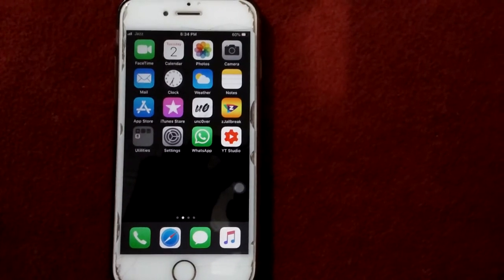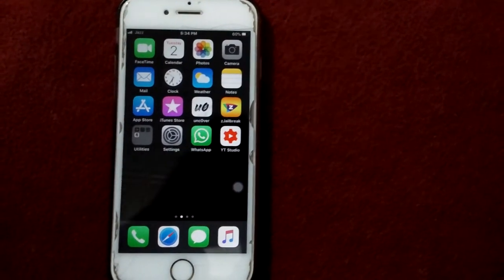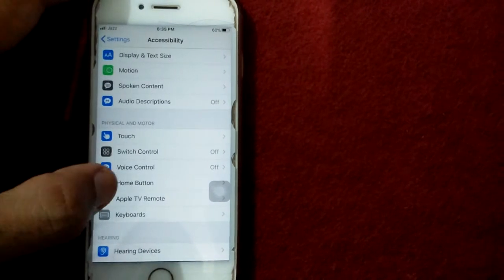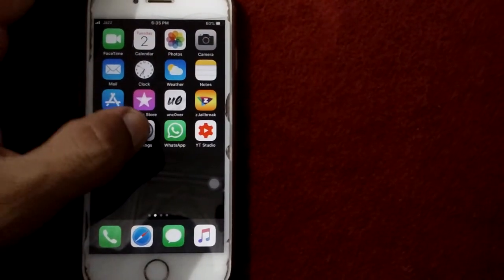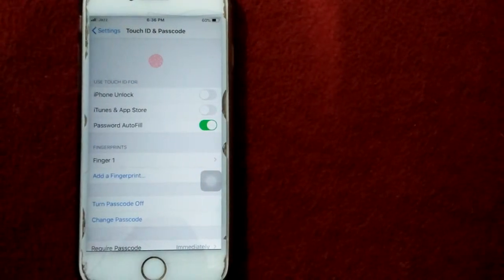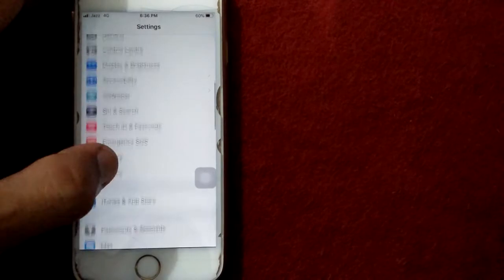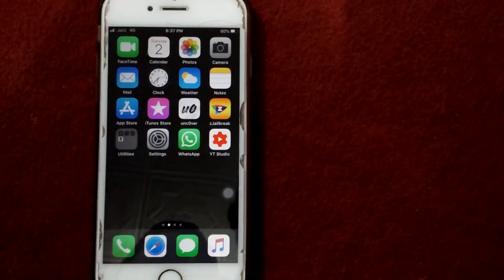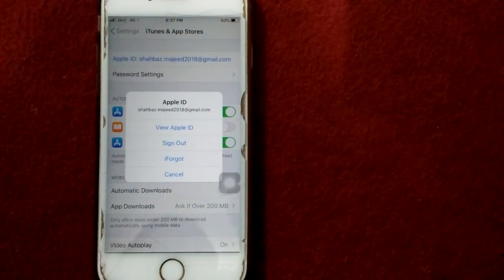Unable to activate touch id on this iPhone error on iPhone after iOS update